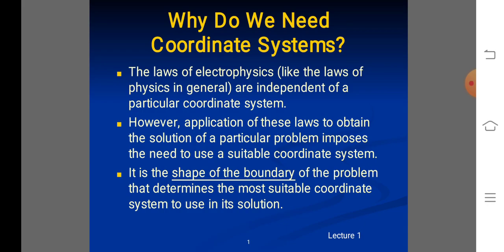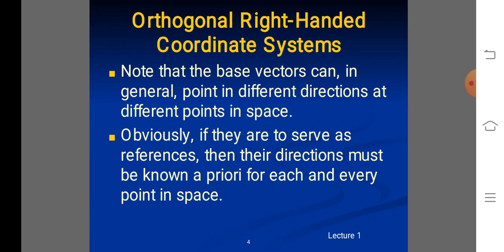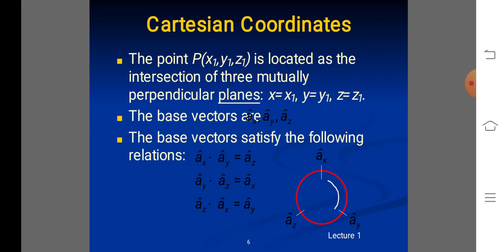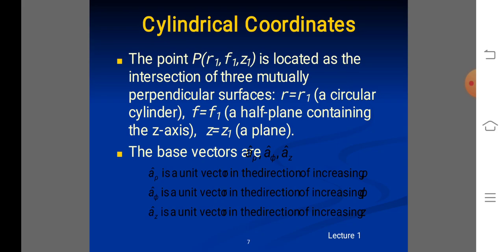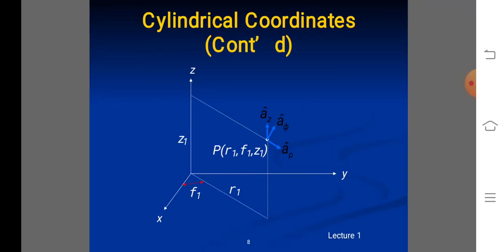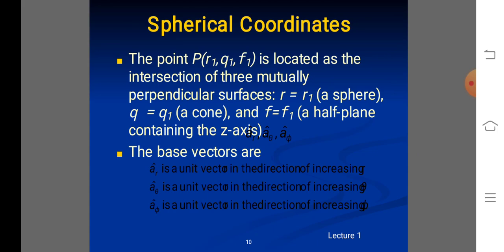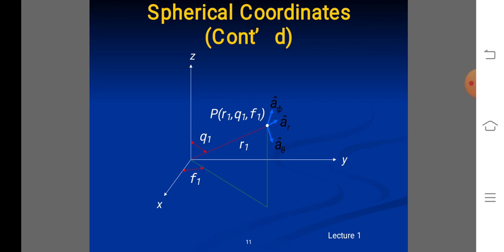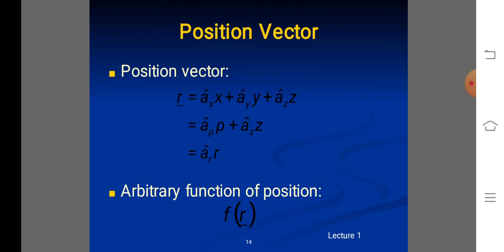Co -Ordinate system